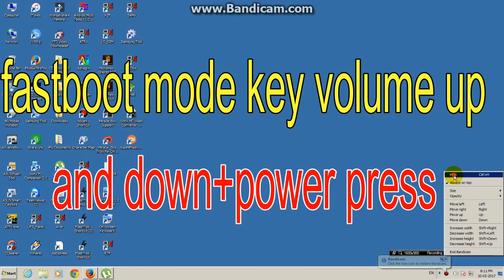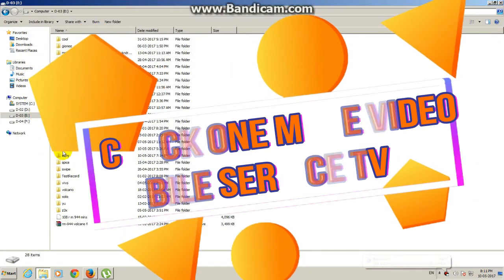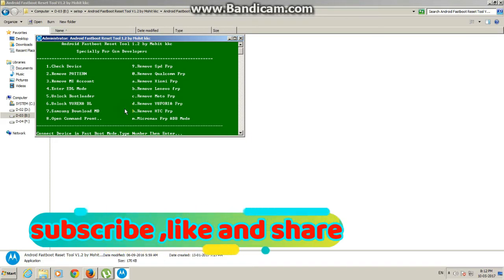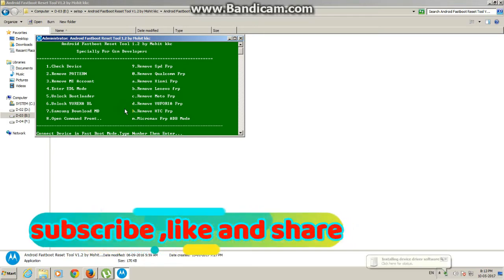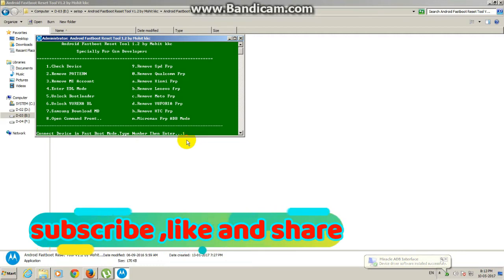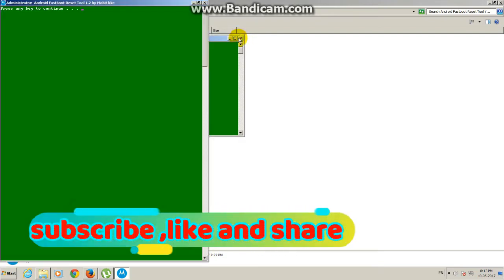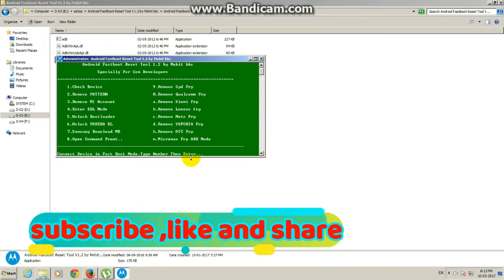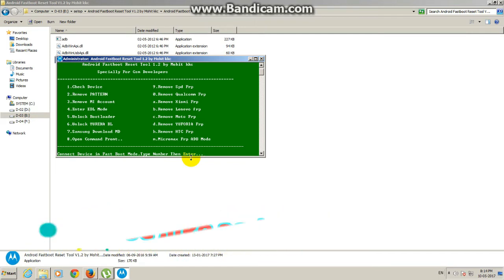nokia 6 frp unlock/wifi lock/mail id remove/without internet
nokia 6 google account bypass,
nokia 6 google bypass,
 frp lock remove nokia 6
frp unlock nokia 6
 google bypass nokia 6
hard reset nokia 6,
how to nokia 6 pattern lock,
how to nokia 6 pattern lock remove,
google search engine optimization,
google search engine,
youtube search engine optimization,
search engine optimization tips
mobile service tv,
mobile service,